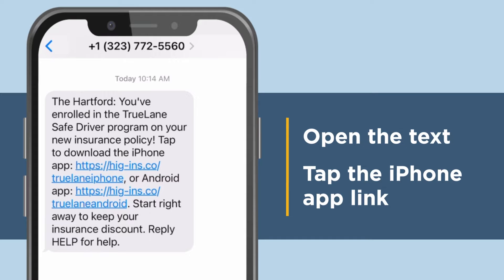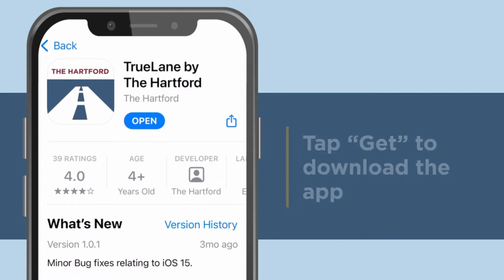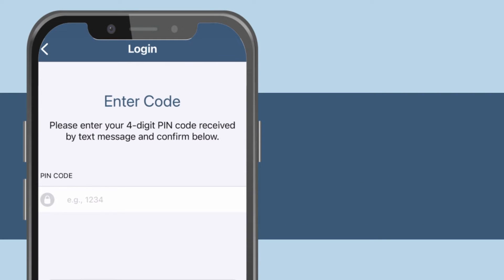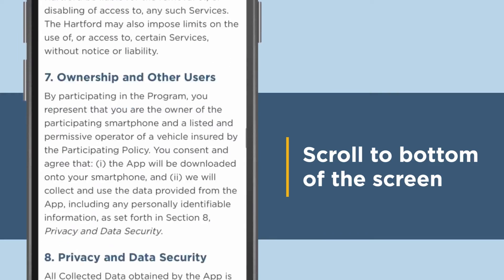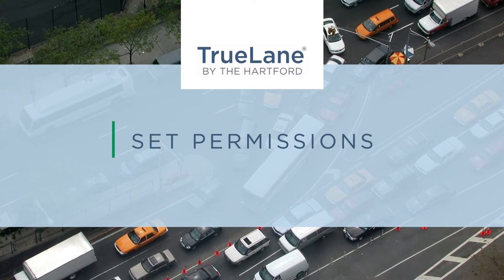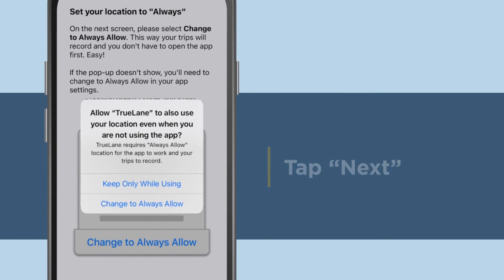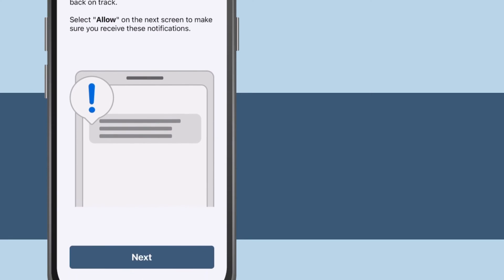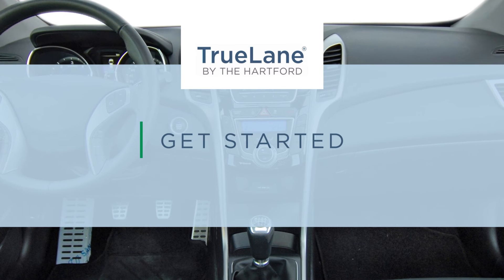TrueLane® by The Hartford iPhone App Installation Instructions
Welcome to the TrueLane® Safe Driver Program by The Hartford. Please follow  these instructions to begin your TrueLane app experience and start your savings. This video contains step by step instructions on how to download and activate the TrueLane® app on your iOS smartphone device.

The Following Topics are covered in this Video:

• Locating and downloading the TrueLane® by The Hartford app from the App Store
• Installing the TrueLane® app on your iOS smartphone device
• Logging in to the TrueLane® app
• Activating the necessary permissions for the TrueLane® app
• Completing activation process by taking your first drive